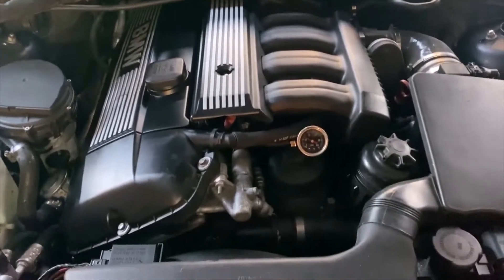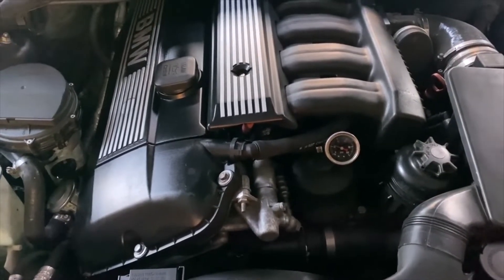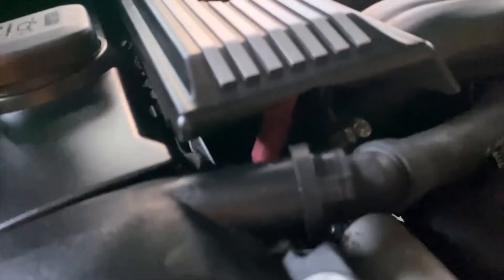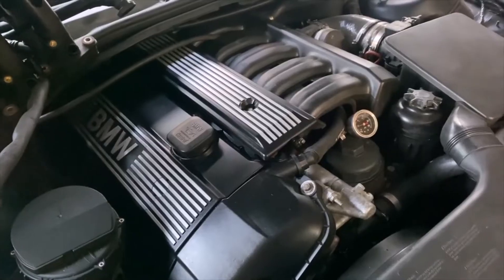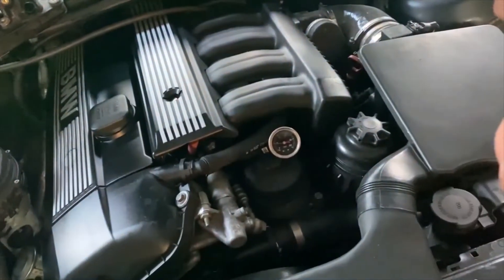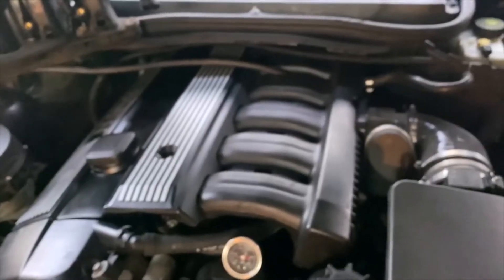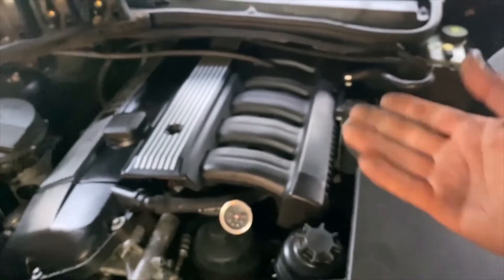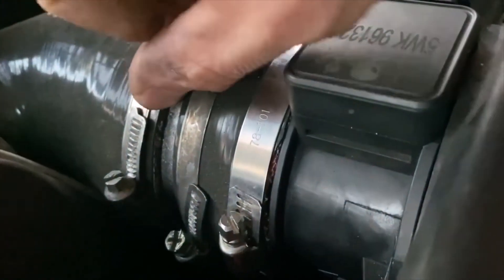m54 to m50 manifold swap (what I did differently)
Wanted to share the rout I went to swap an m50 manifold on to an m54

Also wanted to note that I ran in to the injectors randomly popping out of the rail, I remedied this by taking the plastic spacers found on a set of m50 injectors and filing them down until they fit between the body of the injector and the o ring without squishing the o ring between the spacer and the end cap, if that makes sense.

m54 to m50 adapter plate

Bosch 12 hole injectors

EV1 to EV6 injector plug adapter Injector adapters

3.5-3" reducing elbow

3.5" straight coupler

5/16 barb to 5/16 Bundy fuel adapter

liquid filled fuel pressure gauge

fuel rail regulator bypass